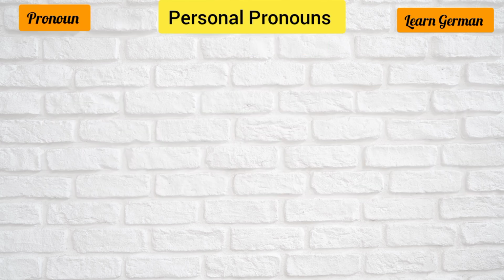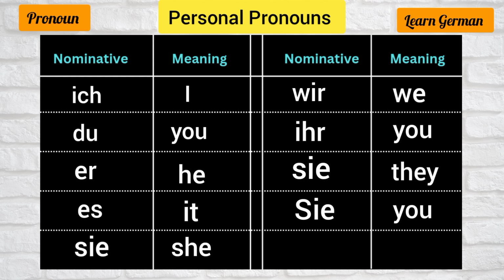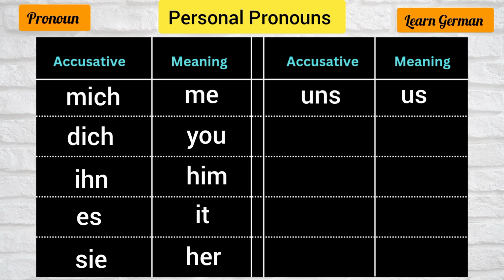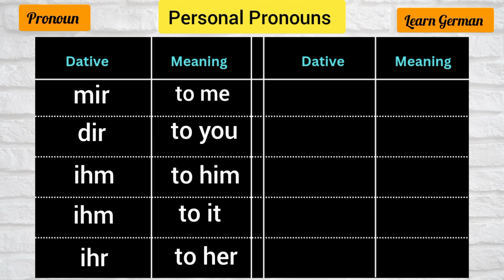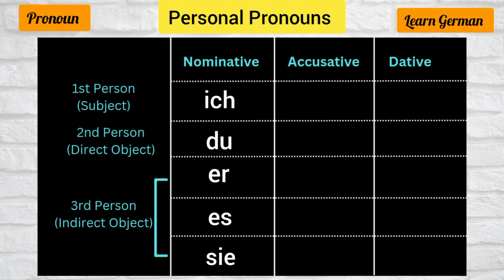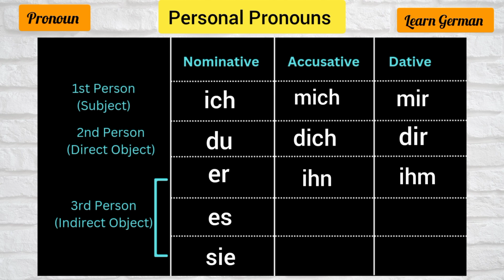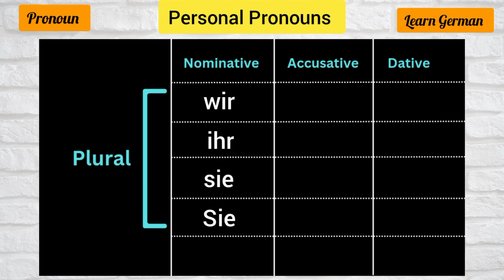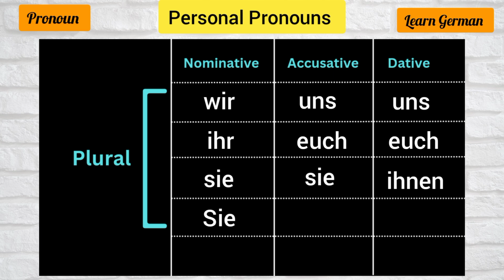Master German Pronouns in ALL Cases! (Nomi, Accusa & Dative)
Learn German A to Z.
This channel helps you learn German language step by step with clear English explanations.

On Learn German AtoZ, you will find:
• German vocabulary for beginners
• Daily use German sentences
• German grammar basics (A1 level)
• Simple German speaking practice
• Short German lessons for daily learning

All lessons are easy, practical, and beginner-friendly.

Learn German
Personal Pronouns in (Nominative, Accusative and Dative) Case learngerman grammar @learnlanguage.